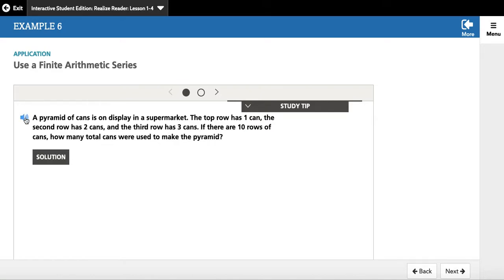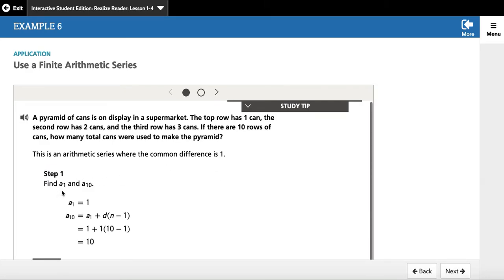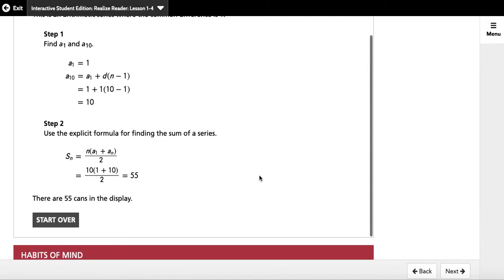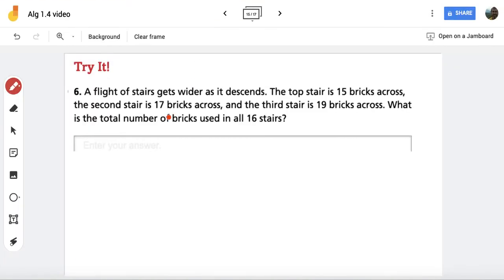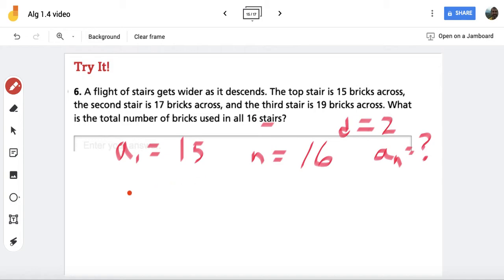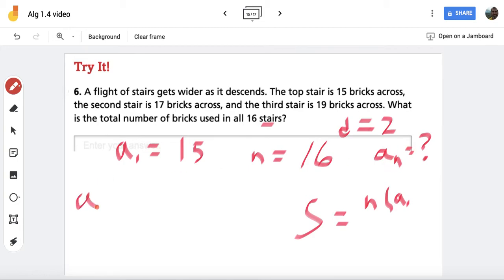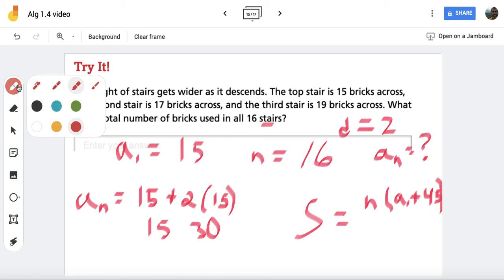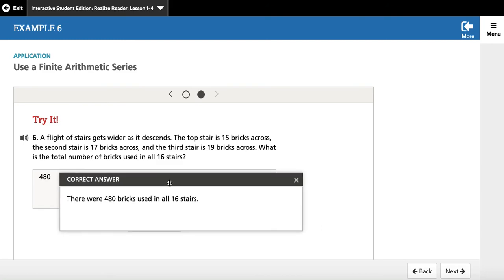Alg2 1 4 ex6